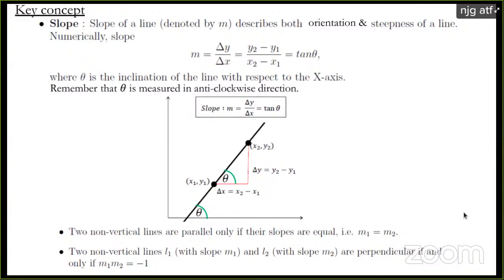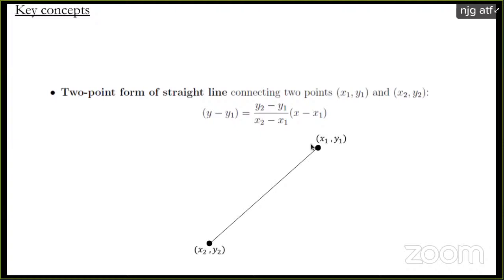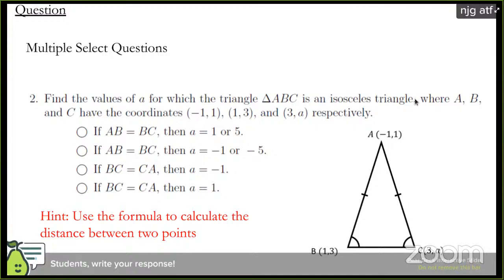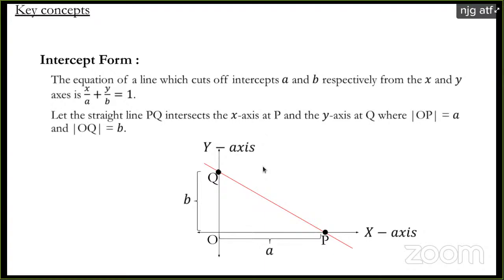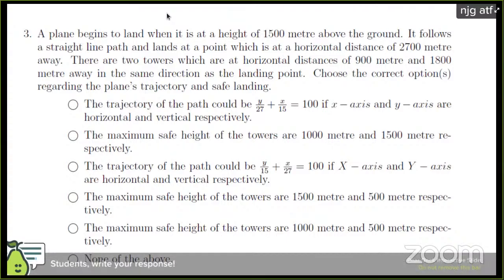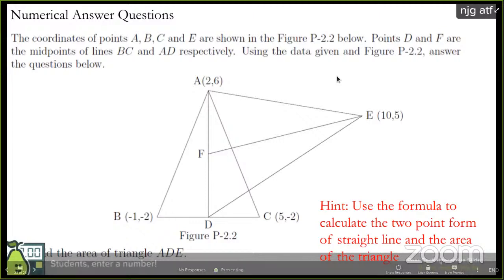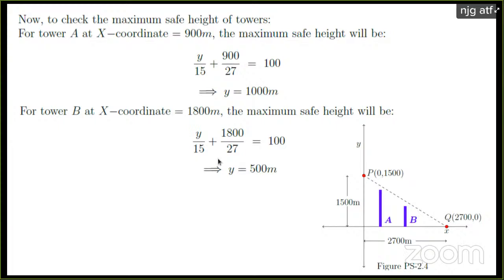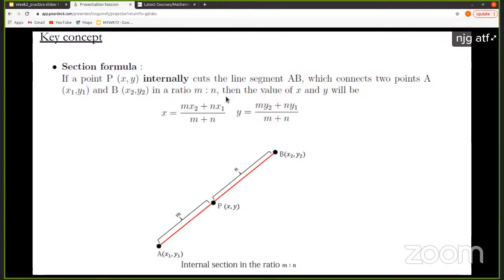Maths 1 - Solve with Instructor - 5-7pm